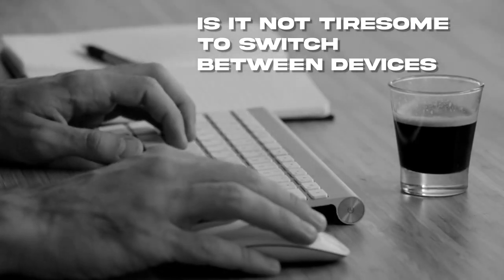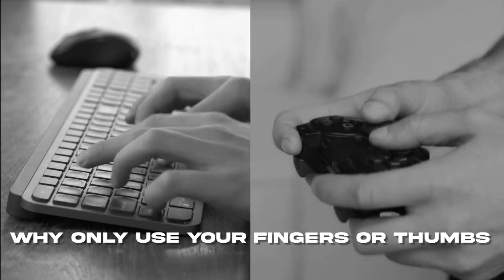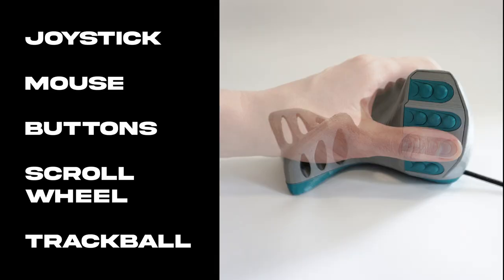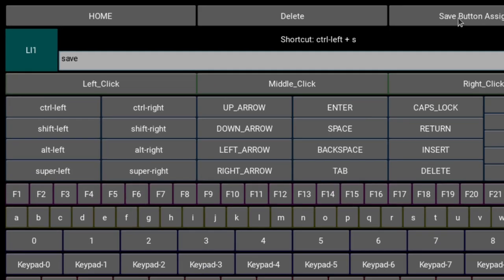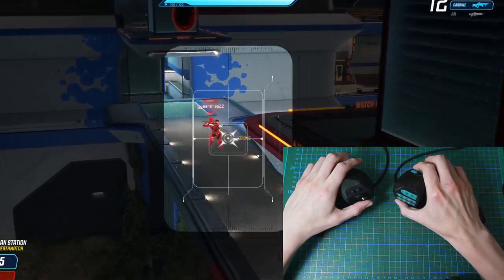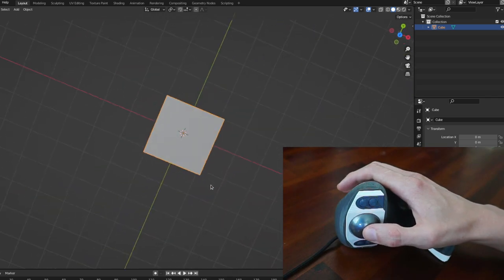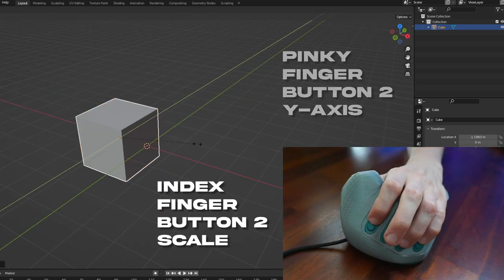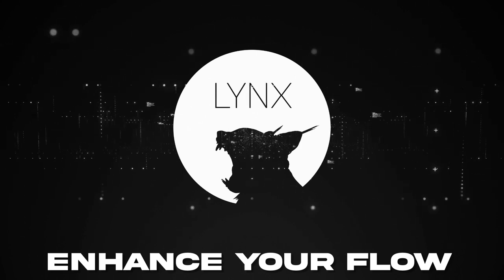LYNX set up - keyboard, mouse, joystick, trackball